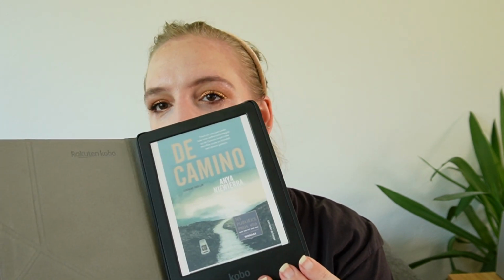READING WRAP UP SEPTEMBER 2024 // Reviewing the 10 books I read recently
in which I review 10 books I read recently. Let's wrap up all my thoughts.

Top - H&M
Eyes - Gloss Gods Let's Get Nude
Foundation - Heimish Cushion 21 Light Beige
Concealer - Kiko Milano Skin Tone 02
Blush - Hourglass Diffused Heat
Highlight - Becca Vanilla Quartz
Bronzer - Becca Sunlit Bali Sands
Lipstick - Glossier lip balm in Fig

Coco Mellors – Blue Sisters
RF Kuang – The Poppy War
Mona Awad – Rouge
Elena Ferrante – My Brilliant Friend (The Neapolitan Novels #1)
Emily Henry – Beach Read
Sarah Painter – The Night Raven (Crow Investigations #1)
VE Schwab – The Invisible Life of Addie Larue
Tricia Levenseller – The Daughter of the Pirate King (#1)
Jennifer Marie Thorne - Diavola
Ben Aaronovitch – Rivers of London (Peter Grant #1)